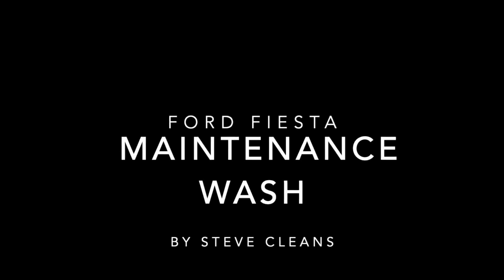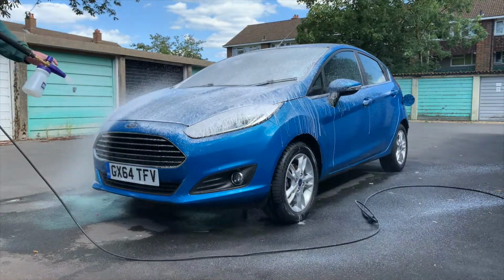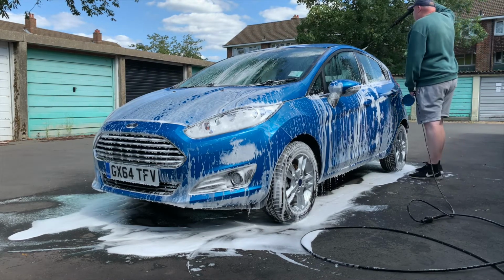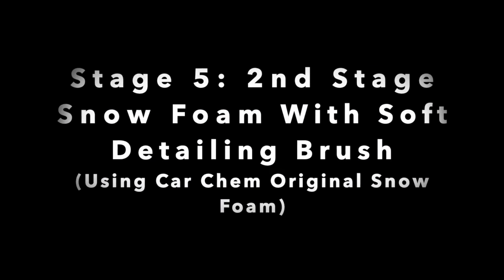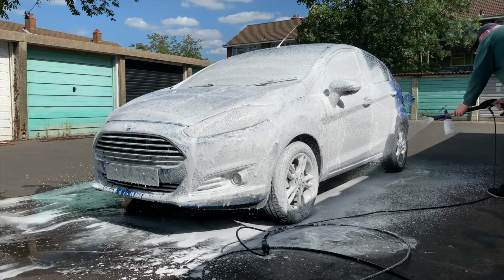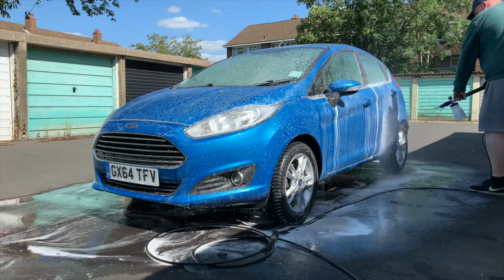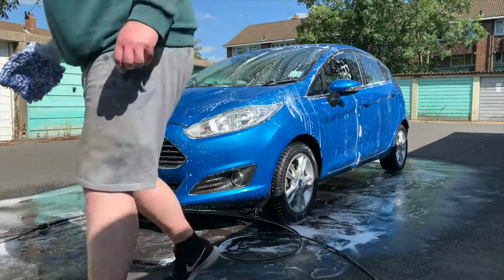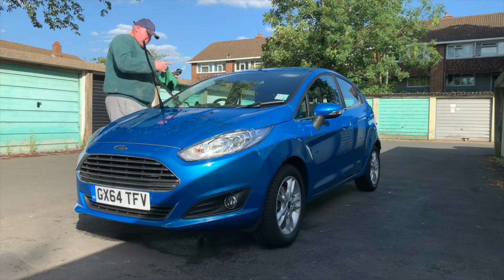Ford Fiesta Safe Wash/Maintenance Wash/Car Cleaning - VLOG 002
Completing a maintenance wash/car clean on a Ford Fiesta EcoBoost.

Car Cleaning Process and products used:

Wheels and Wheel Arches
Products: Bilt Hamber Auto Wheels, Car Chem 1900:1 Shampoo

Process:
*Spray product onto all 4 dry wheels and start a 5 minute timer (4 minutes on hotter days) after the first wheel is covered.
*After 5 minutes rinse all 4 wheels to remove as much dirt as possible.
*Spray product a 2nd time on the first wheel and agitate with a soft wheel brush on the front facings/side of the spokes
*Using longer wheel brushes and a wash mitt from a bucket of shampoo clean the back of the wheels between the front spokes ensuring as much dirt is removed as possible along with wiping the tyres over.
*Wipe over wheel arches using a longer brush
*Rinse wheels and wheel arches

Bodywork Washing:
Products: ValetPro Citrus Pre Wash (Diluted to 1:8) (Pre-wash), Car Chem Original Snow Foam (Pre-wash), Car Chem 1900:1 Shampoo (Contact wash), Klin Korea Medium Towel (Drying)

Process:
*Spray the citrus pre-cleaner onto all parts of the vehicle paying particular attention to the dirtiest areas like wheel arches, lower body panels, bird poo, etc and leave to dwell for 2-3 minutes
*Spray snow foam onto the vehicle and over the citrus pre wash ensuring all areas are covered including the lower parts of the cars sills, the wheel arches, the wheels, any grills and inside the petrol filler area
*Wait till the snow foam dwells for the required time or till the snow foam visibly starts to dry
*Thoroughly rinse the car in all possible areas washing away the snow foam and as much dirt as possible at the same time
*Apply a second layer of snow foam to the vehicle
*Agitate all areas which a wash mitt will find hard to access with a soft brush such as under door handles, between bodywork panels, around headlights, inside grill areas, the petrol filler area, around windscreen rubbers, the scuttle panel under the front wipers and the window seals on each side
*Throughly rinse the car removing all snow foam
*Using the snow foam gun spray the shampoo over the vehicle as you would a snow foam. This will not be a thick foam, but it will help with spreading shampoo onto the vehicles bodywork for the contact wash
*Using a wash mitt wiper each panel with a side to side motion either rinsing the mitt after wash panel with a hose or jet wash or using the two bucket method of one rinse bucket and one soap bucket. Start from the roof and contact wash the roof, the bonnet, the tailgate and move down the rest of the car in sections with leaving the lower sill areas to very last as this is potentially where the most dirt would be
*Rinse the shampoo from the vehicle ensuring all areas are covered including under the sills and wheel arches
*Dry the vehicle using a micro fibre towel
*Dry the wheels and tyres using a micro fibre towel

Final Touches:
Products: AutoGlym Rubber and Vinyl Care (Plastic and rubber dressing), Auto Finesse Crystal (Window cleaner), Meguires Endurance Tyre Gel (Tyres)

Process:
*Dress all plastic and rubbers using a water based dressing and a micro fibre cloth
*Clean windows using a micro fibre cloth
*Dress tyres
*Dress tyres using tyre dressing and applicator